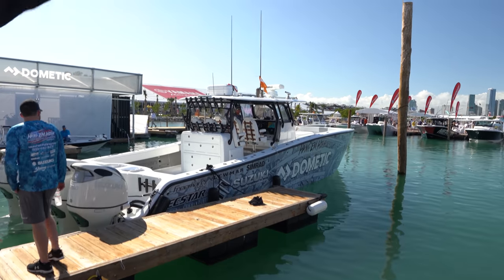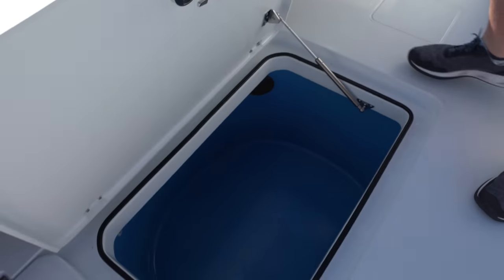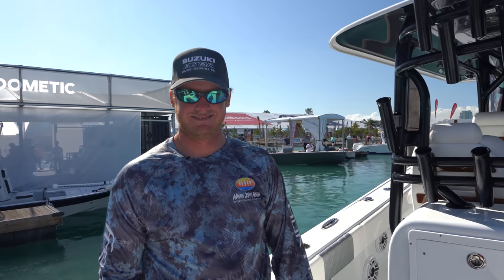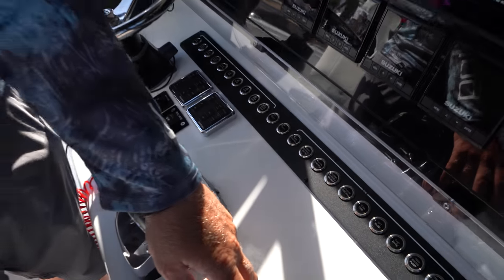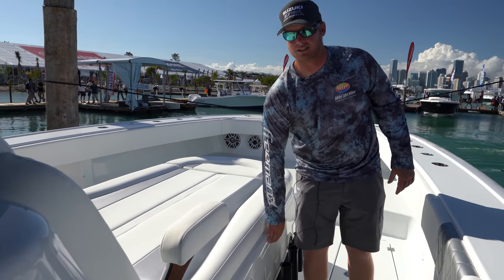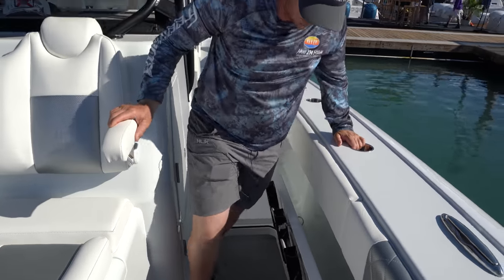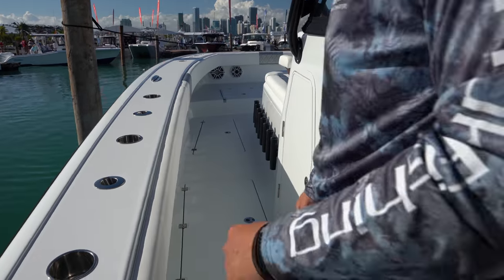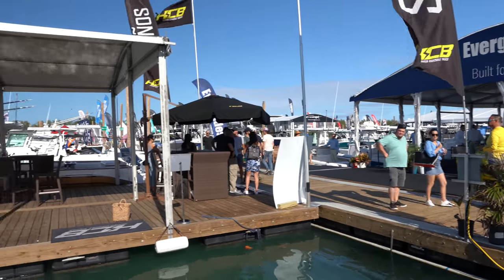Good Enough for Presidents ! (Freeman LR 42 Catamaran)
The Freeman Story is a story of the American Dream. One man and his desire to not be haunted by the doubt of not knowing if he could have made his idea come to life. Billy Freeman put it all on the line and like so many other Americans who have created something special it worked.

Today at the 2020 Miami Boat Show he and his team debut the 47 Freeman and had all his other models on the docks. Hardcore fishing guides and Captains trust his brand with their livelihood and life every single day. There's no room for mistakes when your building something to go 100 miles offshore on a daily basis.People trust these boats to make it back.

I walked the Freeman 42LR with Captain Clay from HangEm High Charters and we talked about the setup that he feels is the best fit for his company. Lets walk this amazing Catamaran and see one of the only boats ever to be pictured in front of the White House!